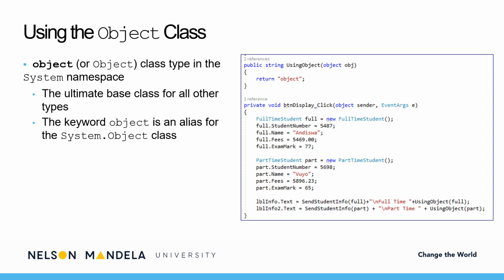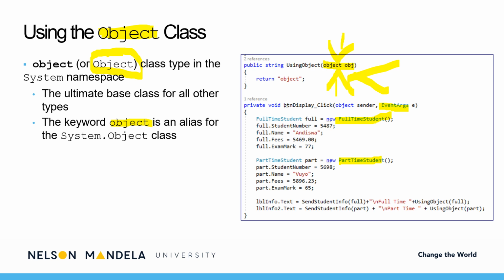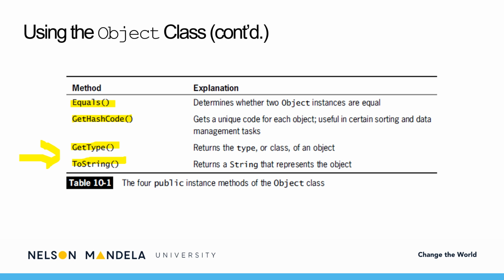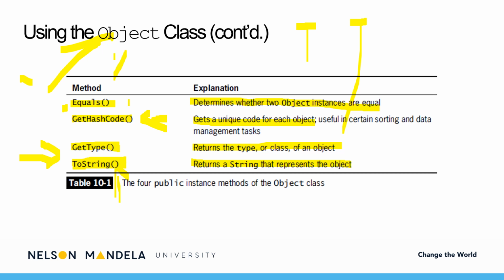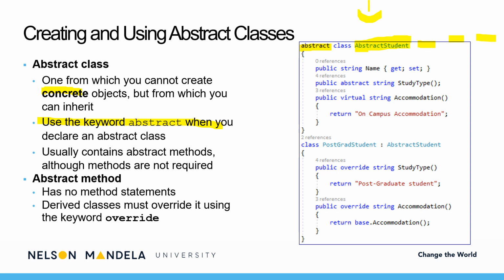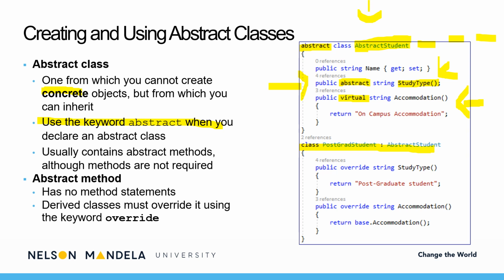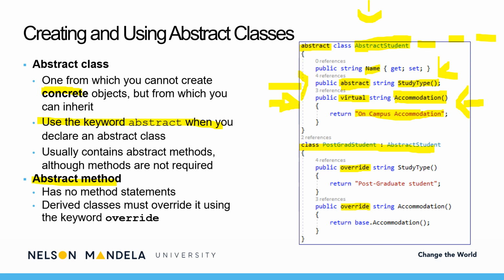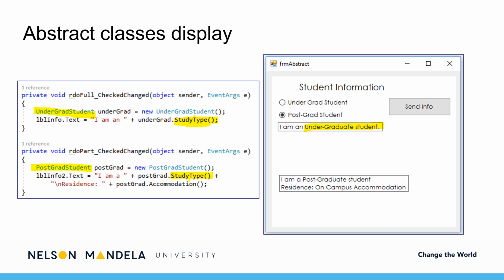Introduction to Inheritance - Part 3